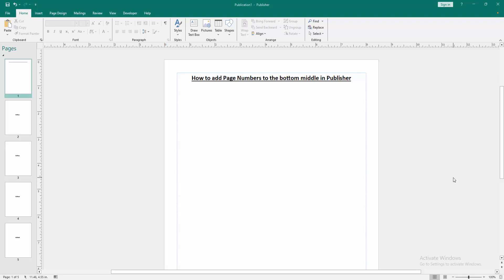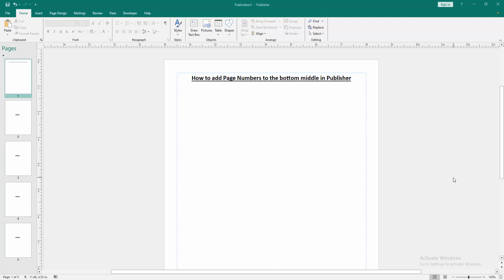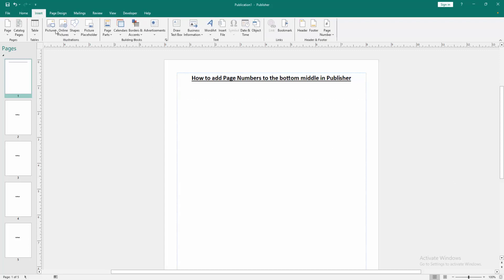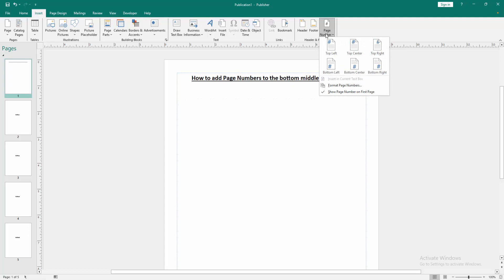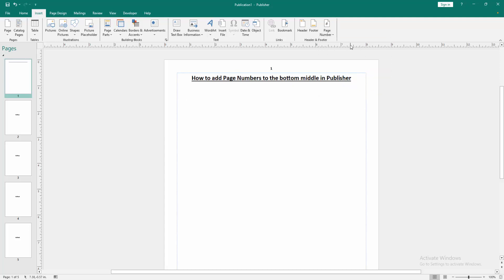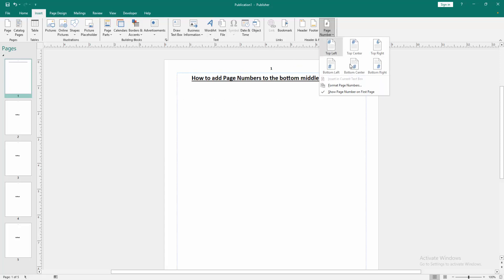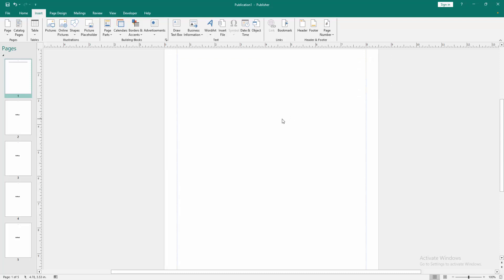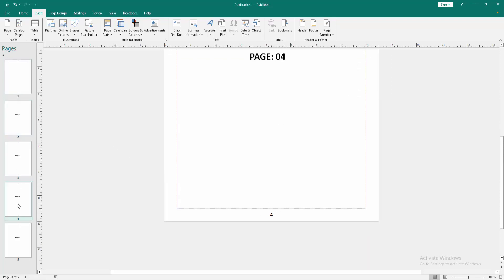How to add Page Numbers to the bottom middle in Publisher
Assalamu Walaikum,
In this video I will show you, How to add Page Numbers to the bottom middle in Publisher.  Let's get started.